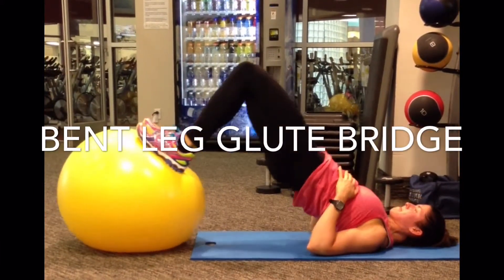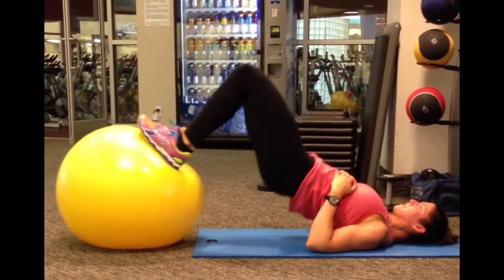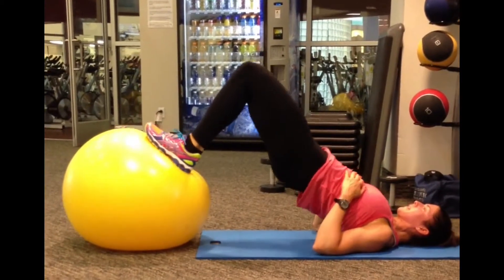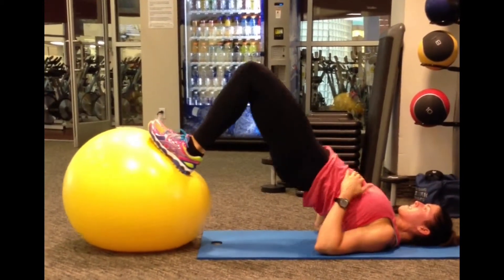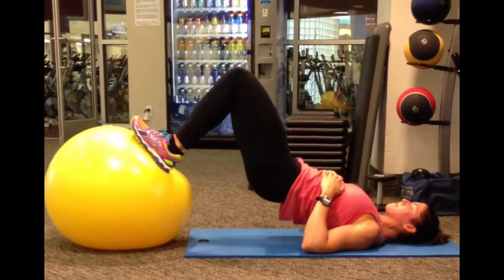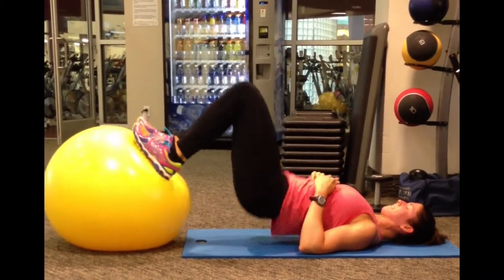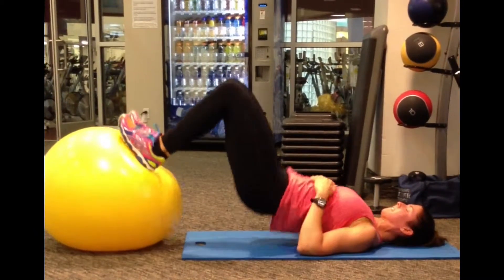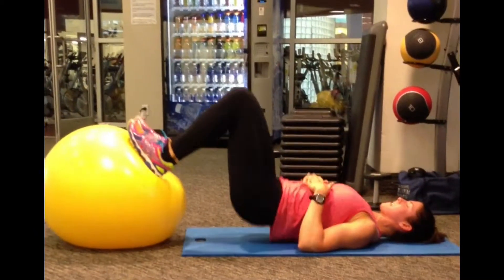Training: elevated bent leg glute bridge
Demonstration using the swiss ball for a bent leg glute bridge. Be sure to contract the glutes & fully extend the hips to form a straight line from your knees to your shoulders.